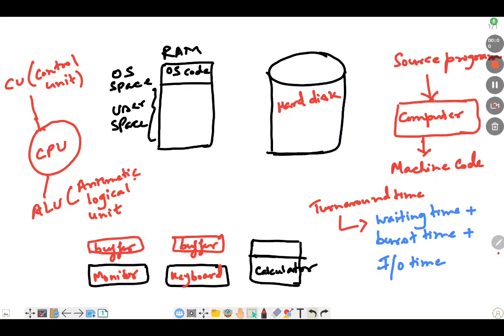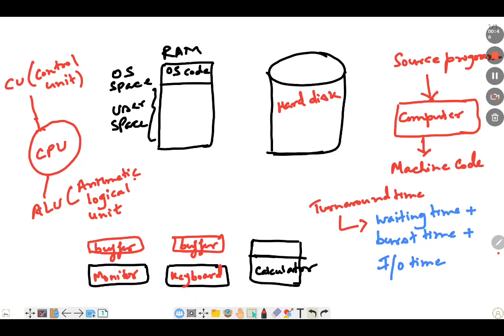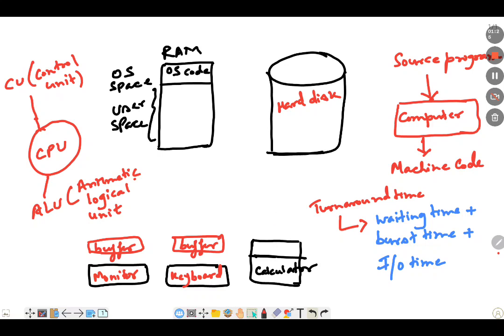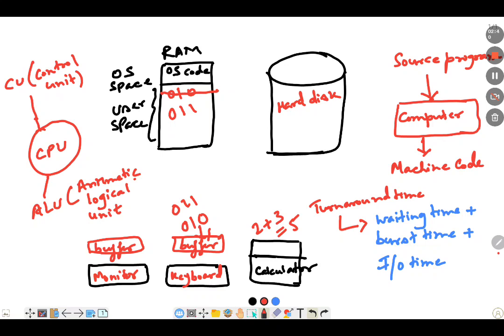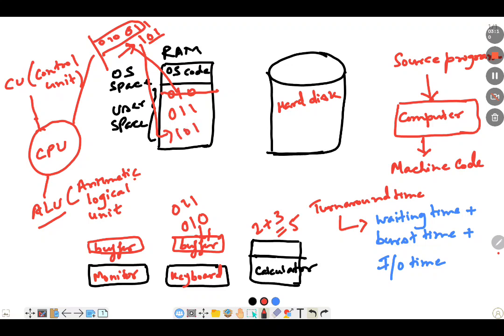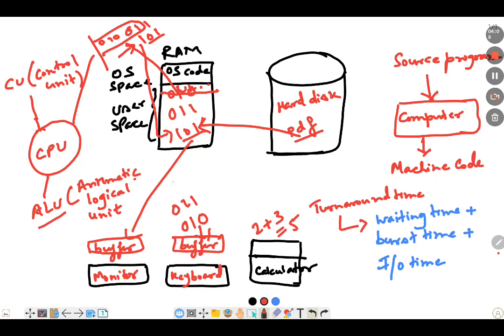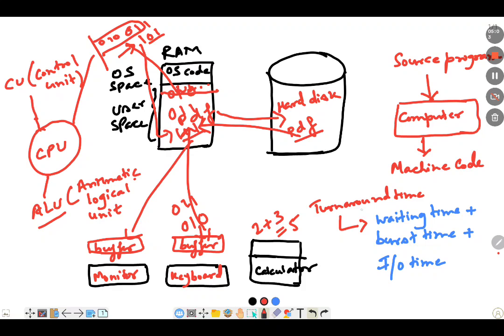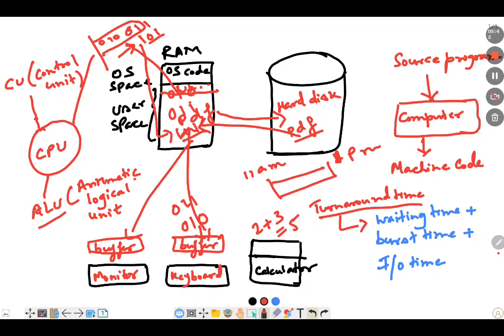How Input and output devices work together in Operating system and what is turnaround time?